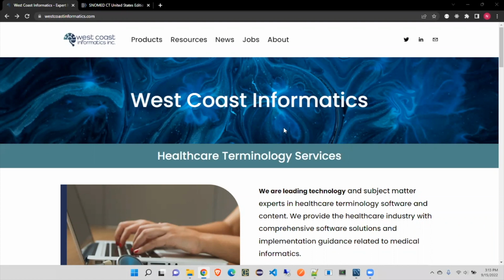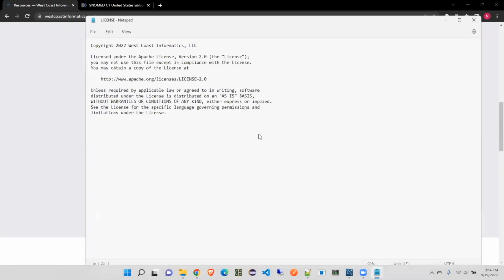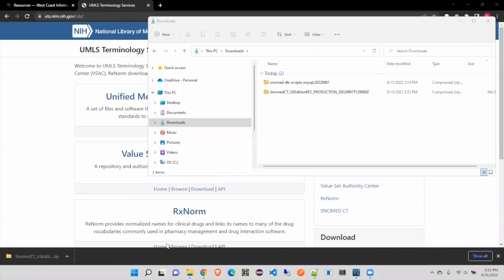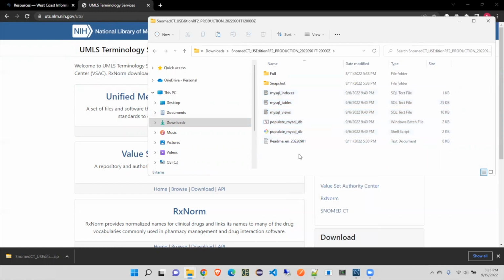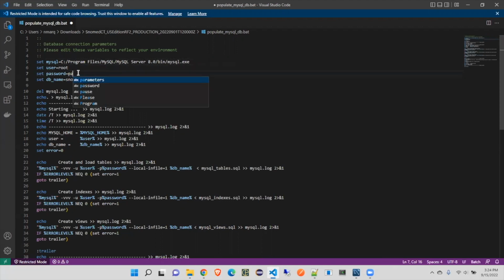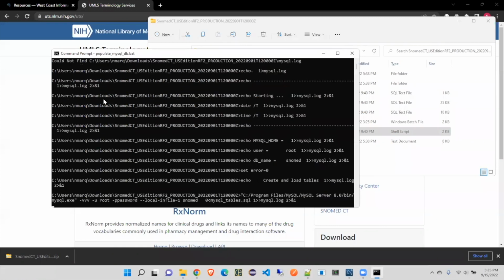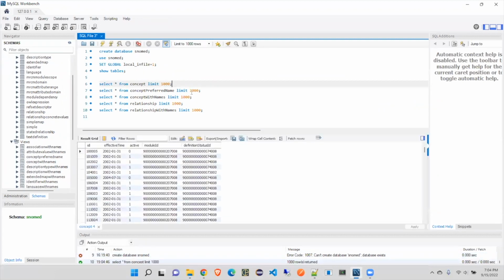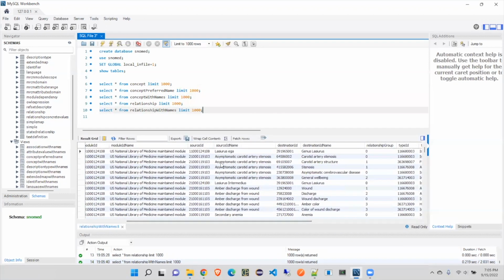Training Video - WCI DB Load Scripts combined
Demonstration of a walk through of the SNOMED CT database load scripts published regularly by West Coast Informatics on our website.  Deeper technical dive for developers on how to use the scripts.